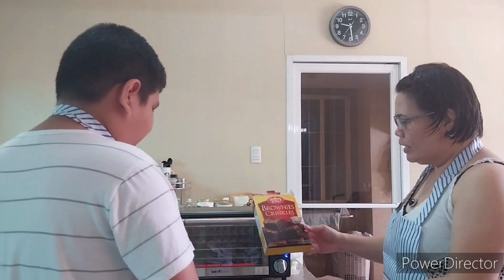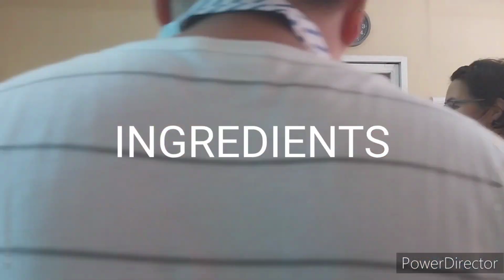Lucille's Cooking Show - 1x01 - Brownies and Crinkles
Watch the episode of Lucille's Cooking Show.